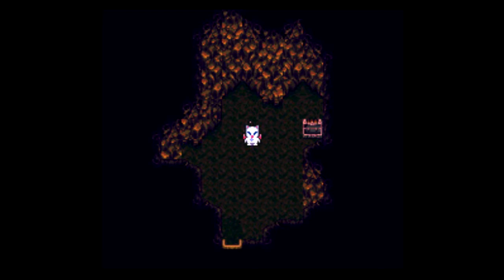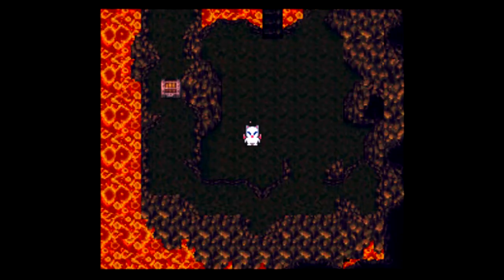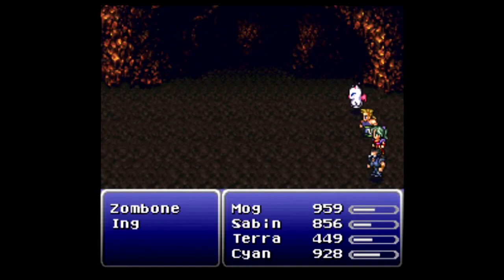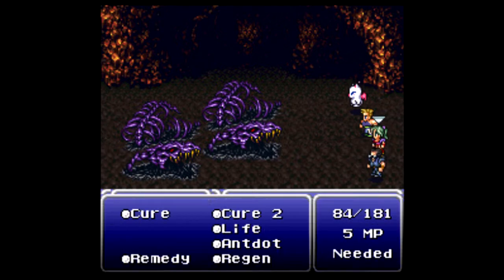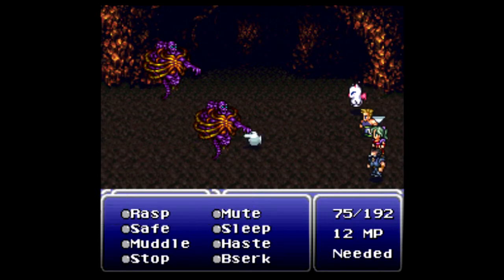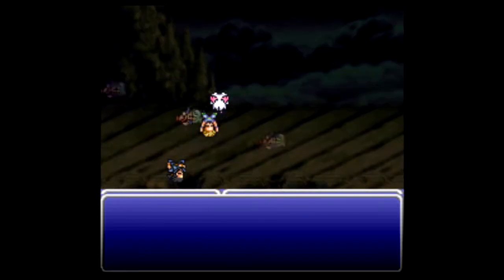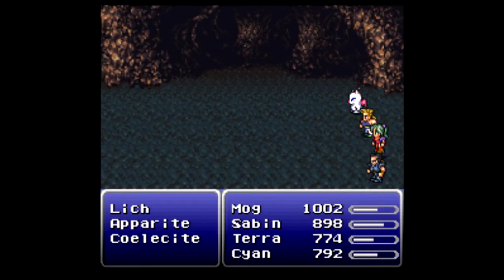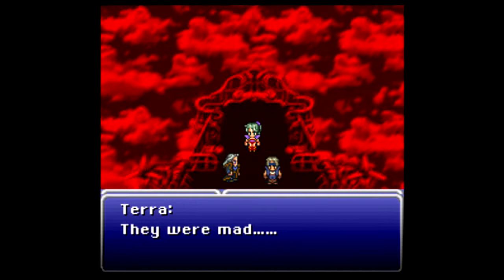Let's Play Final Fantasy VI - #31 - What Goes Up...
In this episode, we reach the Sealed Gate and attempt to reach out to the remaining Espers in hopes of forming an alliance however Kefka, the Empire and even the Espers have other plans in mind for us.